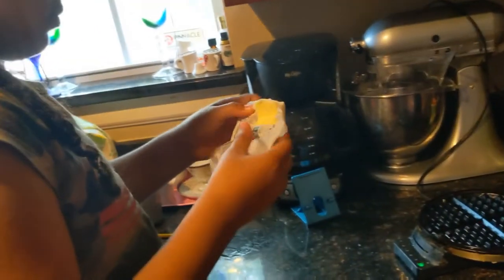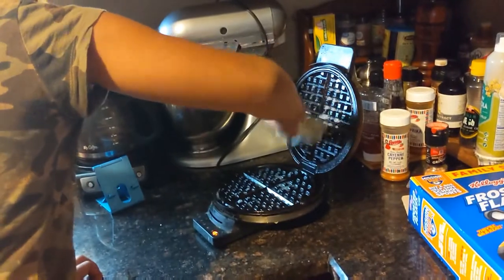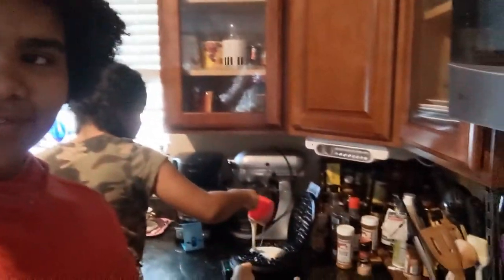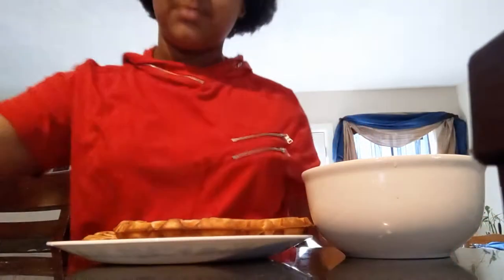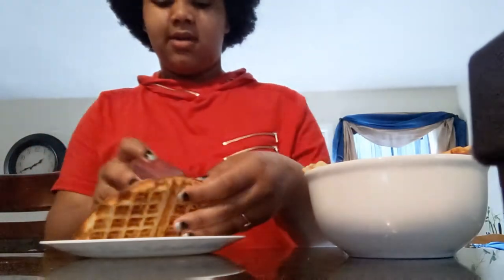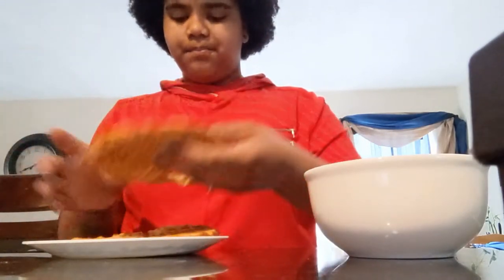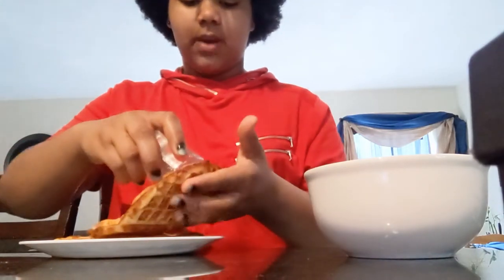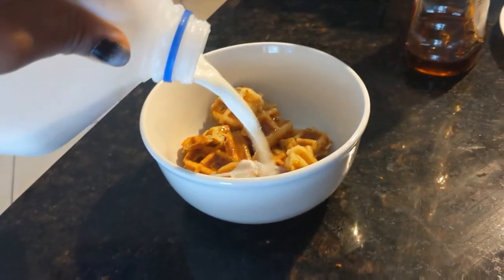Making Waffle Cereal?!?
Guys I definitely think y'all should try this because it was pretty good.